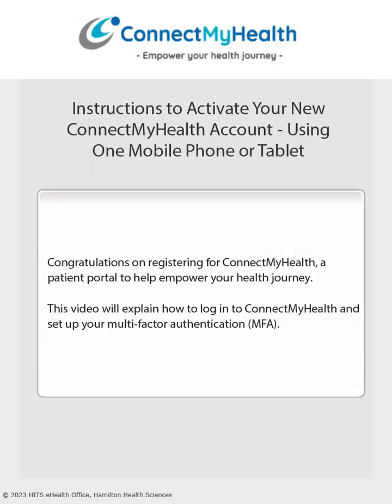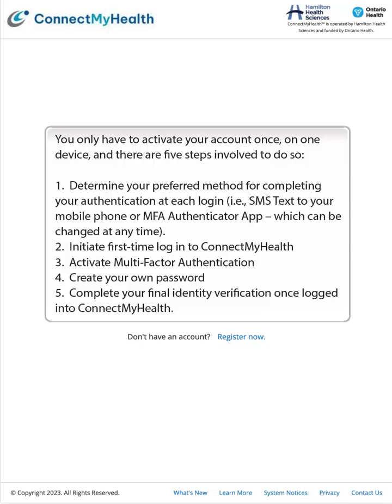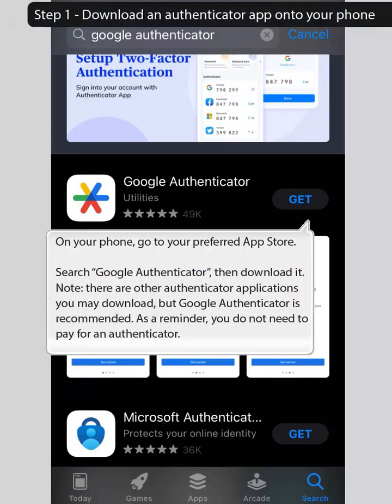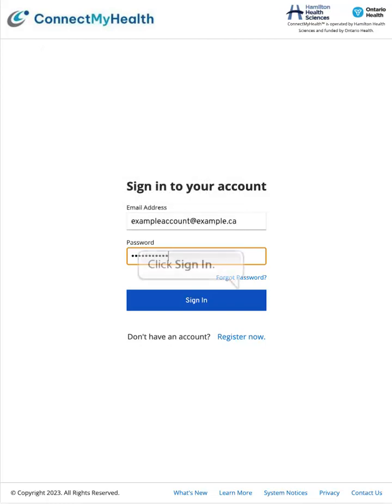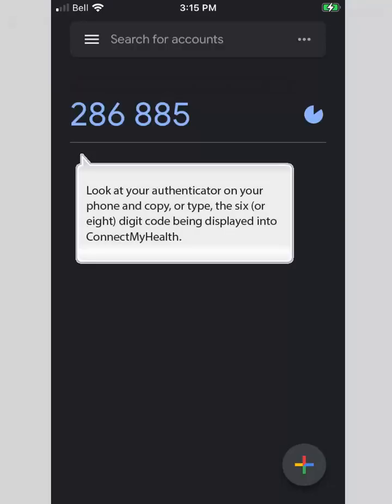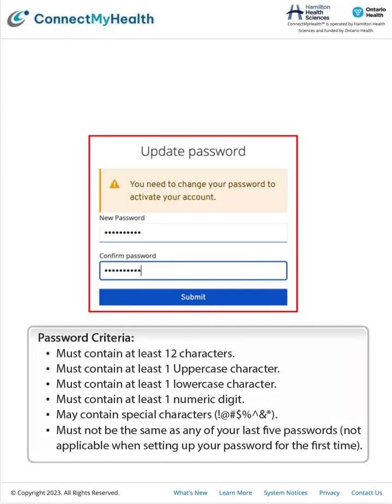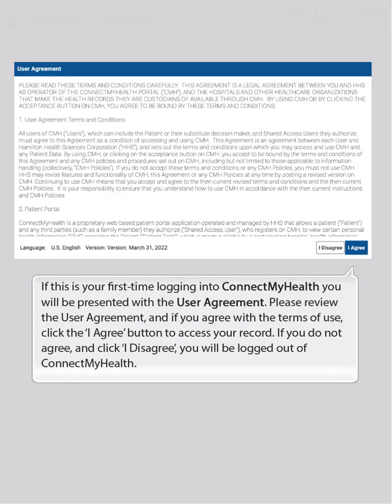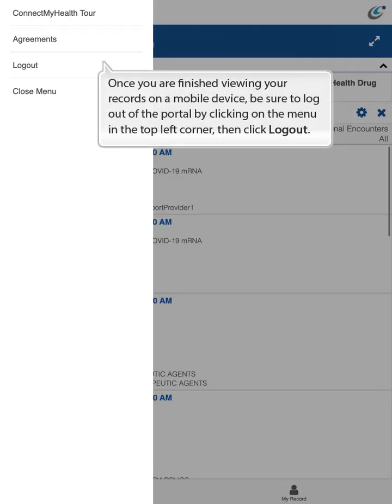Instructions to Activate Your ConnectMyHealth Account with Authenticator App – Using 1 Mobile Device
This video is designed for individuals who choose to use an authenticator app for their Multi-Factor Authentication, and describes how to activate their new ConnectMyHealth account using one mobile device (a mobile phone or tablet).

Need Help Activating Your Account?

After you've reviewed the appropriate Guides/Videos, if you need help, please contact the ConnectMyHealth Program Office by phone at or by email to . We will get back to you as soon as possible to provide assistance.